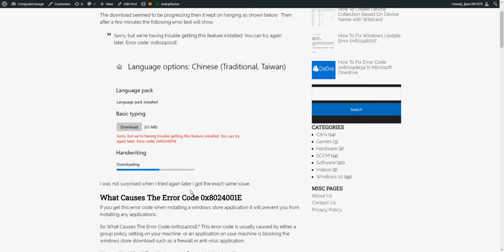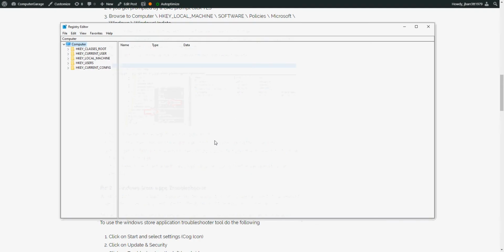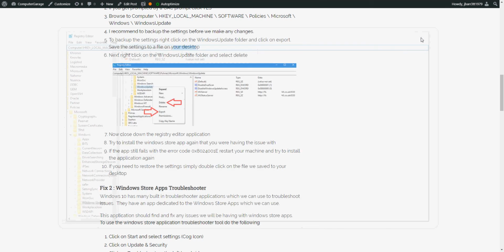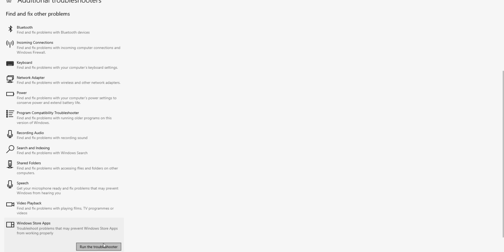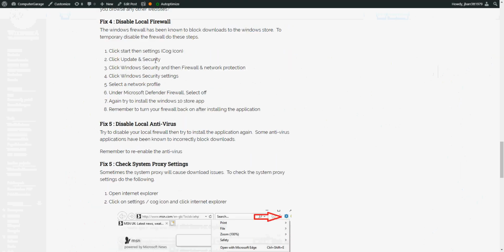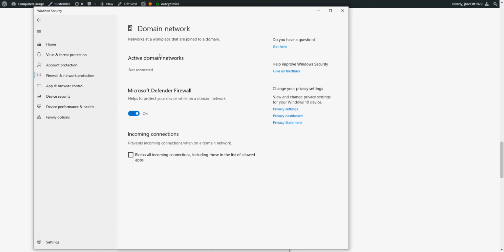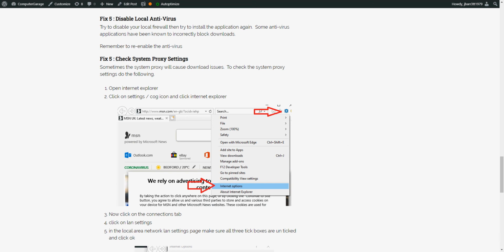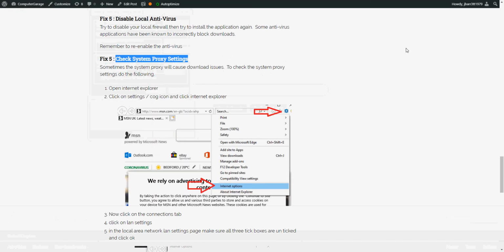How To Fix The Error Code 0x8024001E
To Fix The Error Code 0x8024001E follow these steps
Step 1 : Change Windows Update Policy
Step 2 : Run Windows Store Apps Troubleshooter
Step 3 : Check Internet Access
Step 4 : Disable Local Firewall
Step 5 : Disable Local Anti-Virus
Step 6 : Check System Proxy Settings